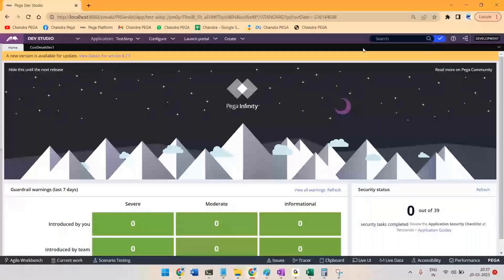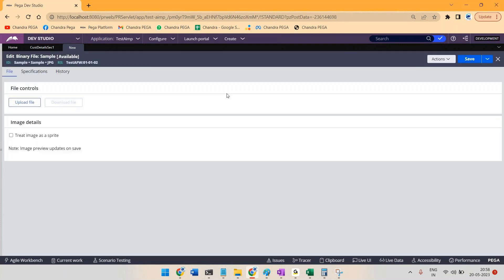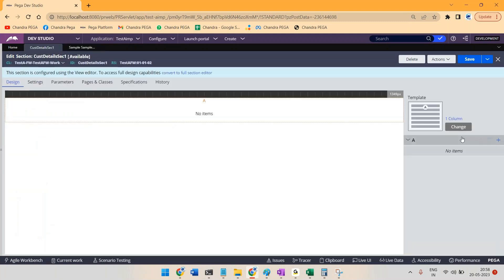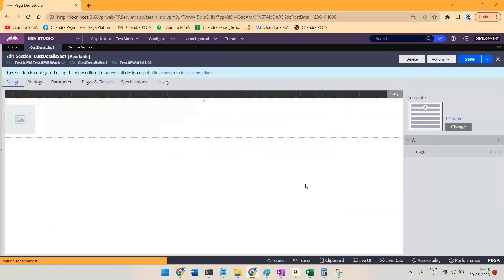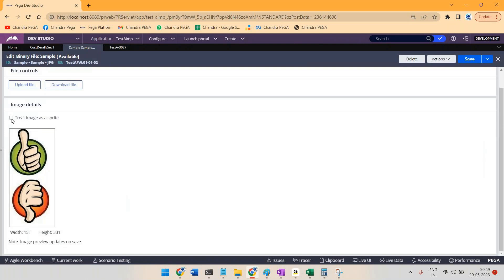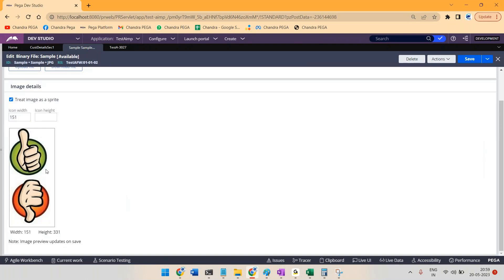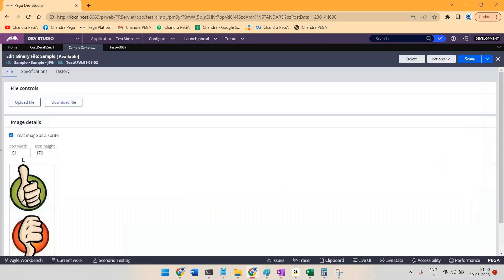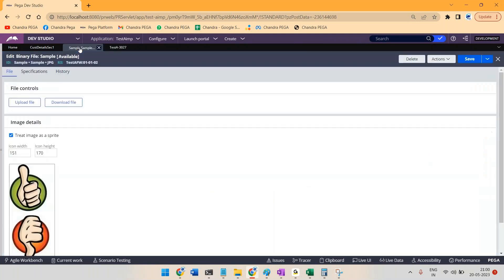IMAGE SPRITE in pega || New PEGA batch DEC 15 2025 || Check desc|| Call +91 8106090080